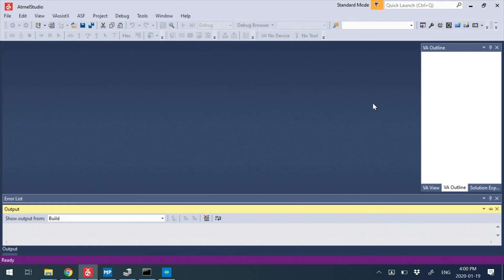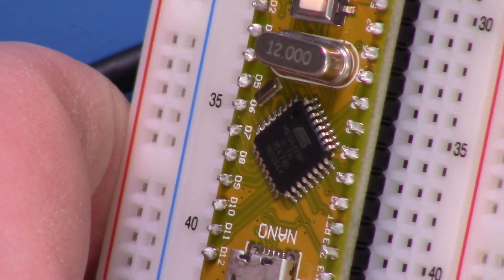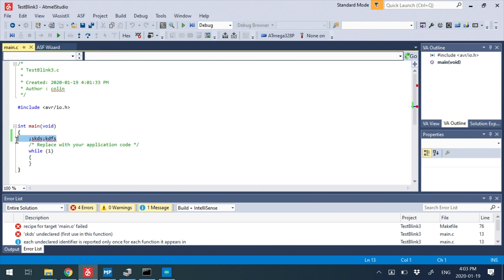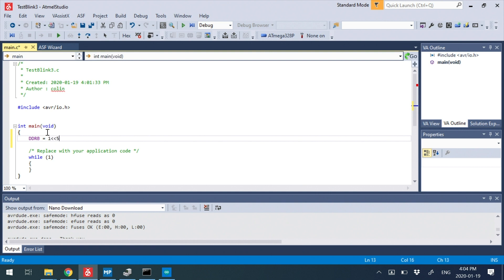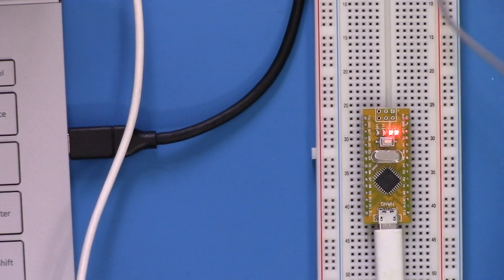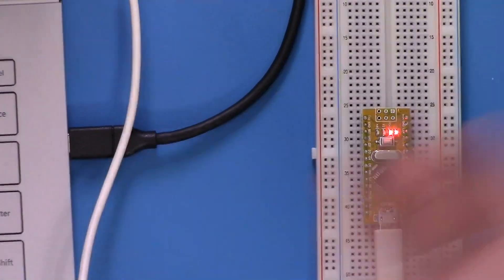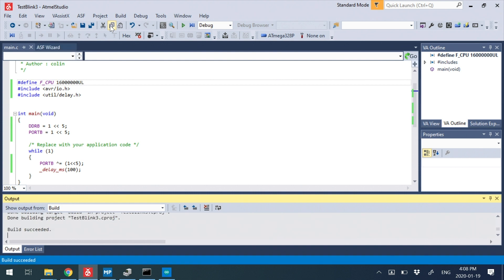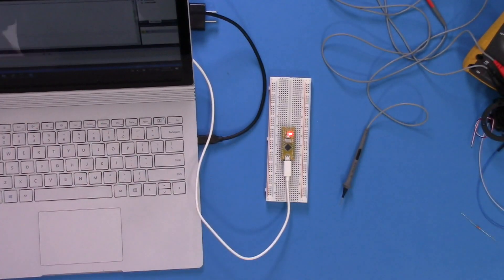ENGI 2203-02: Arduino Nano Downloader Setup (Part 2) - Test Program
for associated content. This requires you to have done Part 1 of the setup Once this works, follow along to the GPIO description to understand the program a little more